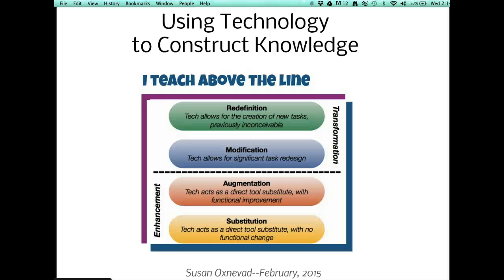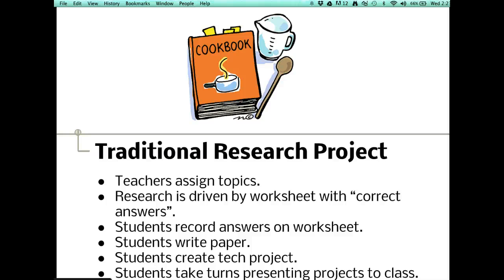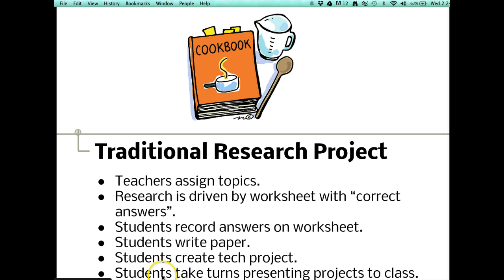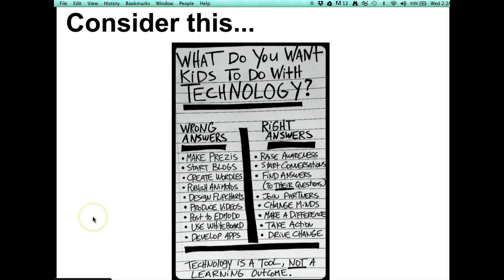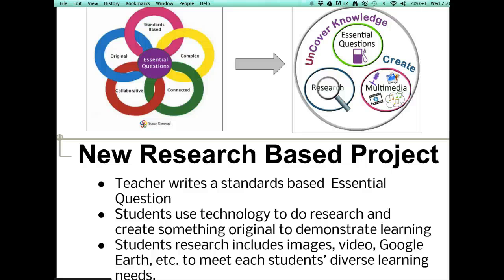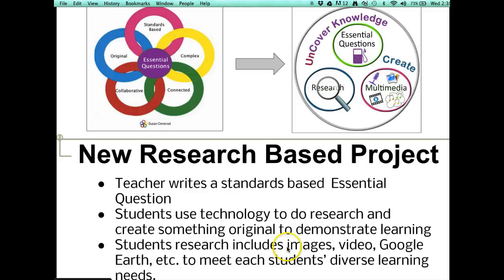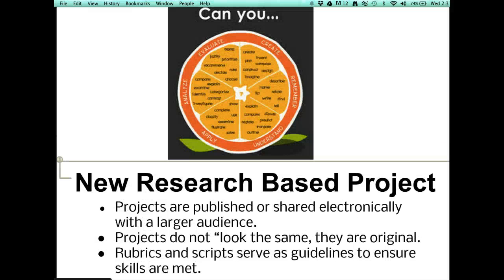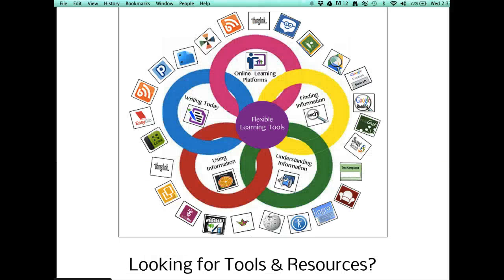Using Tech to Construct Knowledge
Students driven researched based learning